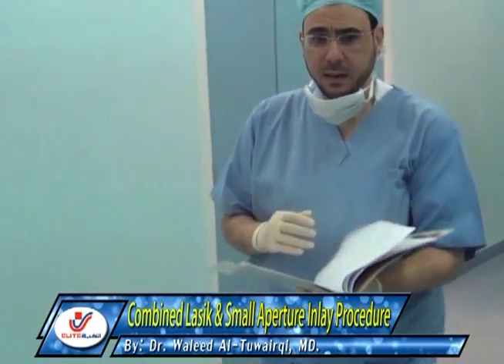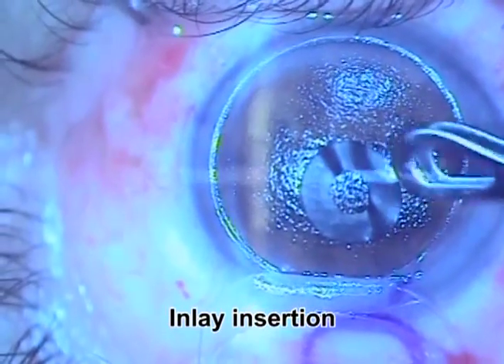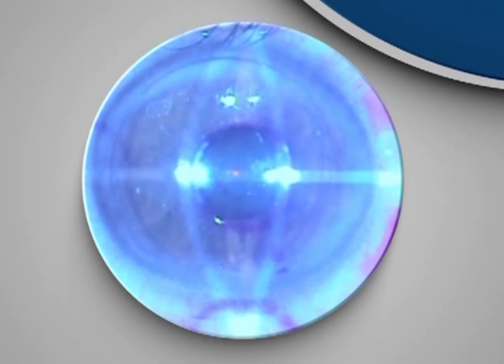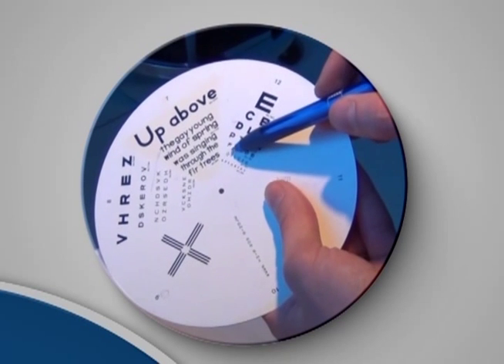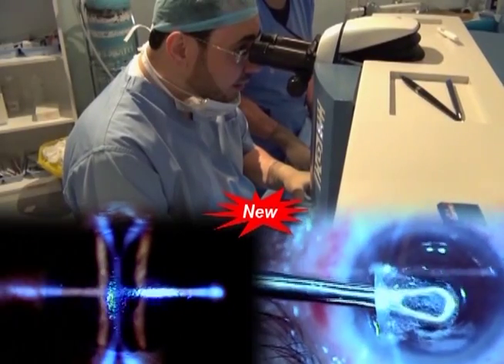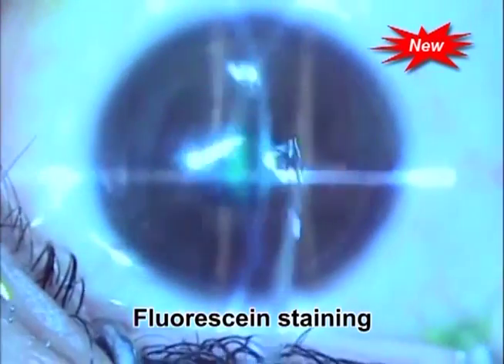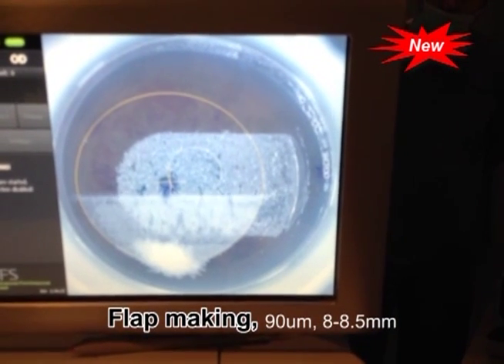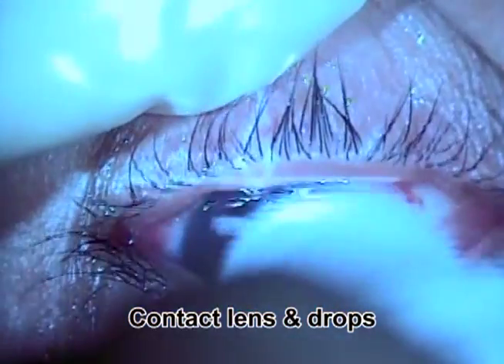New Technique for Combined LASIK and KAMRA Inlay, By Dr. Waleed Al-Tuwairqi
Senior Ophthalmology Consultant, Elite Eye Center, Riyadh, KSA
The Oscar Award winning movie in ASCRS 2013, San Fransisco, USA
Video Editing & Graphics: Dr Ashraf Al-Dakhakhny, MD